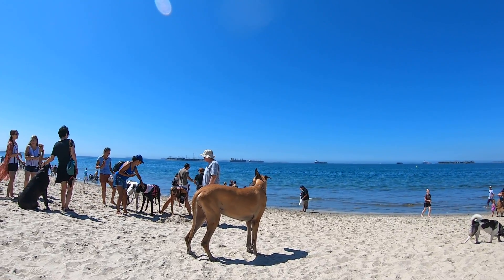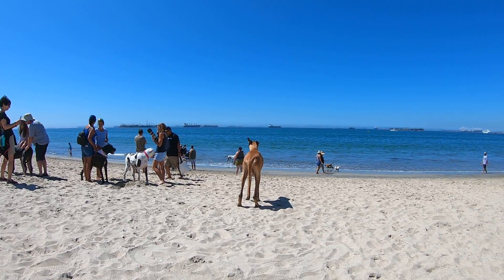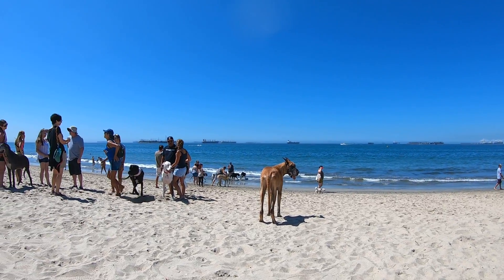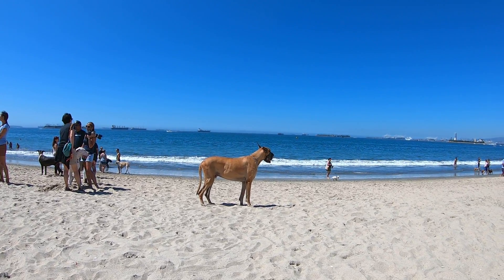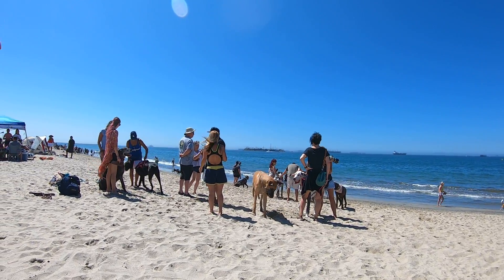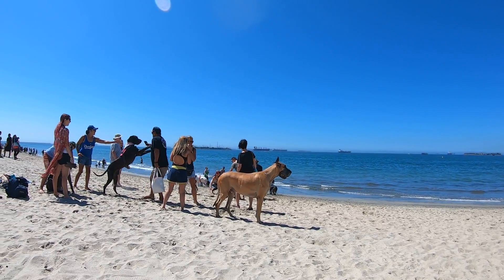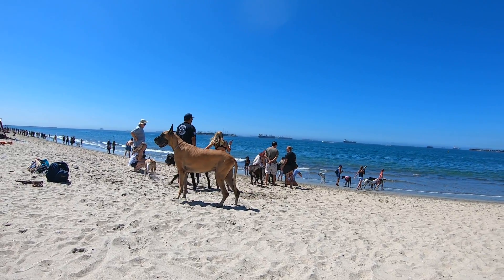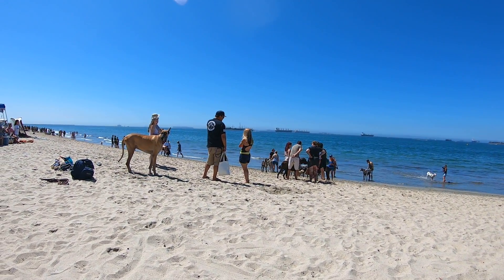Cash 2.0 Great Dane at Rosie's Dog Beach in Long Beach, CA - organized Great Dane meetup (5 of 9)